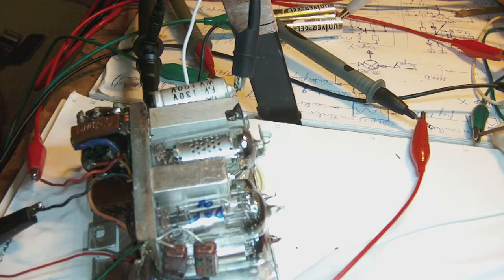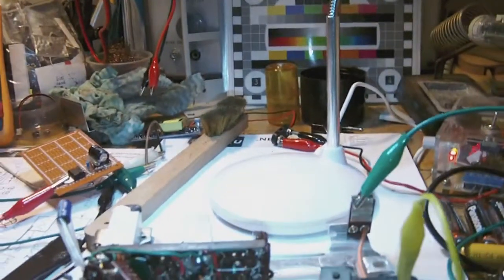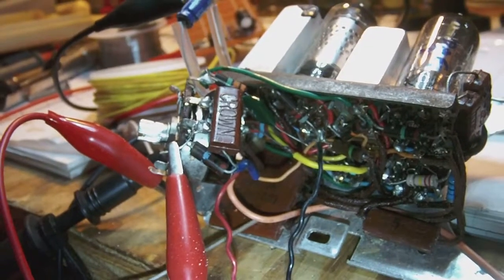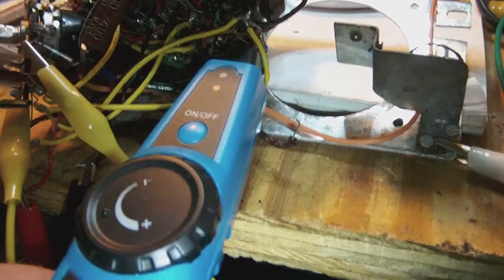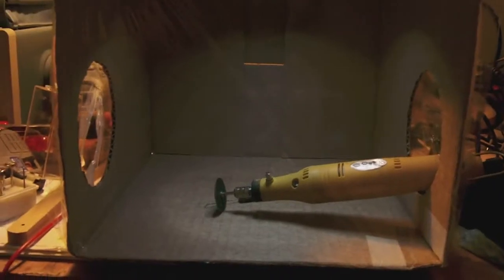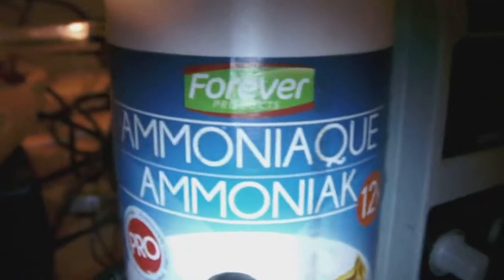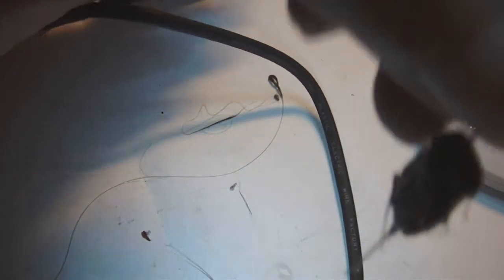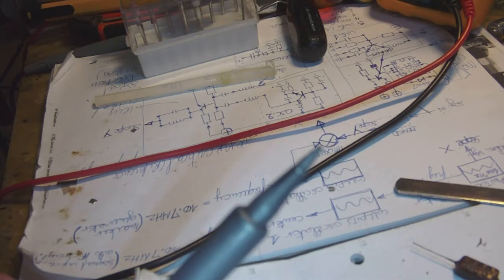Crown PR-530 part 3 of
The old Crown portable radio is putting up a fight. What started as a resurrection project is turning into a full fledged restoration. While I grapple with the old thing I start restuffing the capacitors, amongst other things, to preserve its original looks.